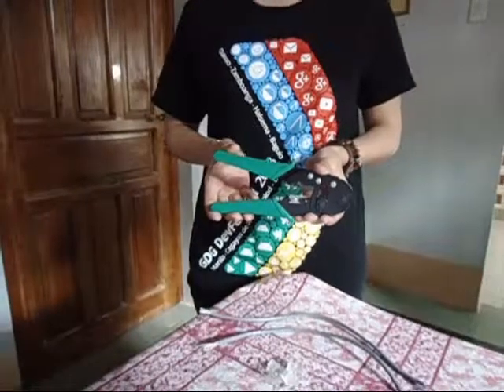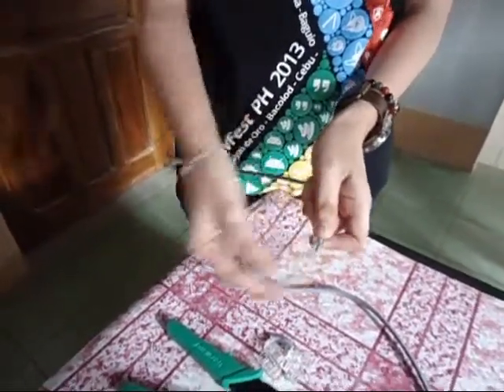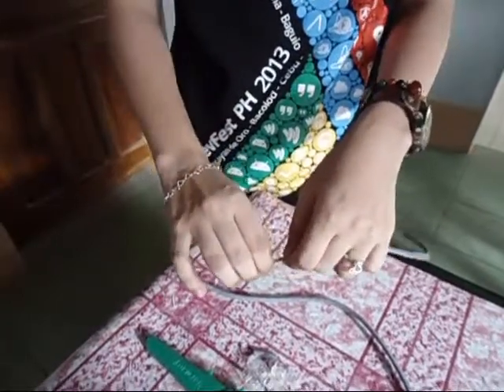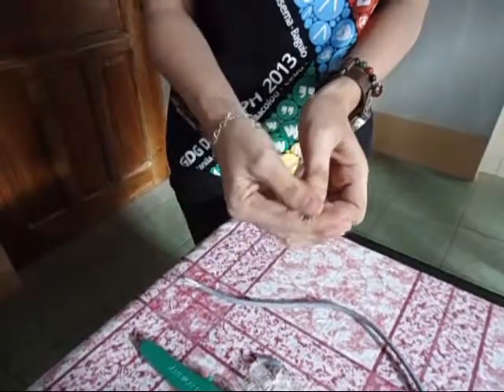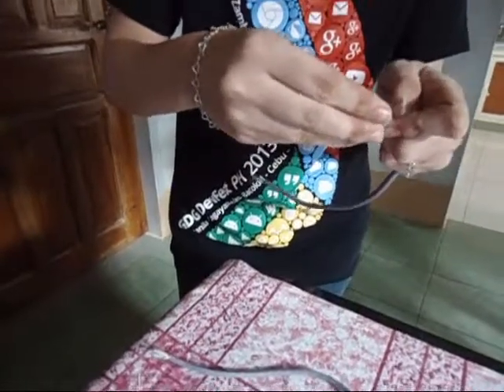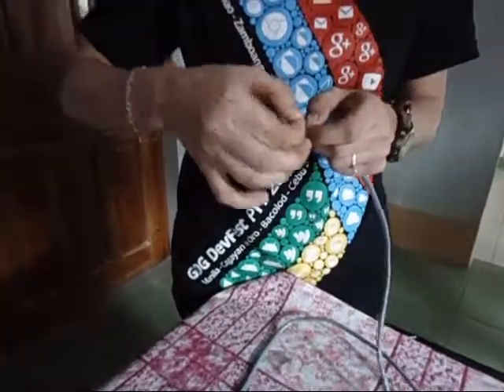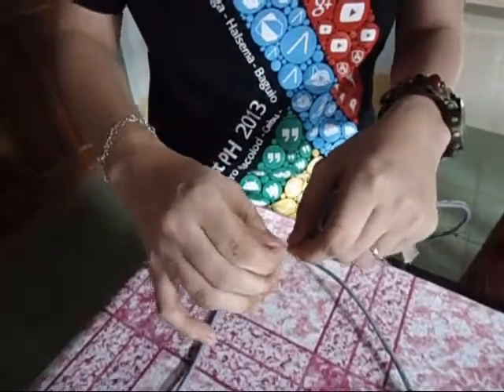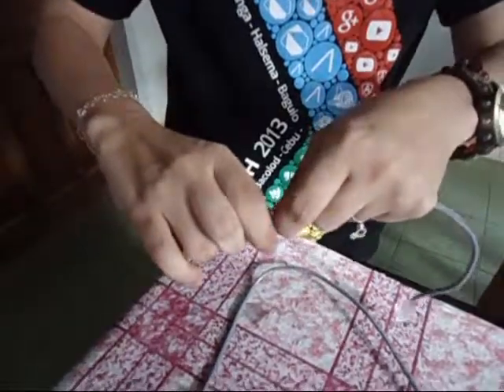How To Make a Straight Through & CrossOver Cable Tutorial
A straight-through cable is a type of twisted pair cable that is used in local area networks to connect a computer to a network hub such as a router.  A crossover cable is a cable that is used to interconnect two computers by "crossing over" (reversing) their respective pin contacts.